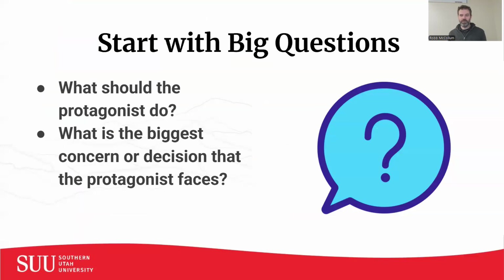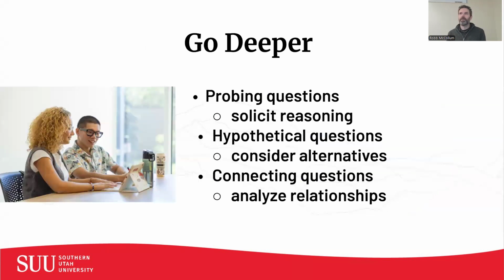MGMT2020 W10D3 Participate in Case Discussion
This video offers advice on how to participate in case discussions, including asking questions, monitoring contributions, supporting statements, and using respectful language.